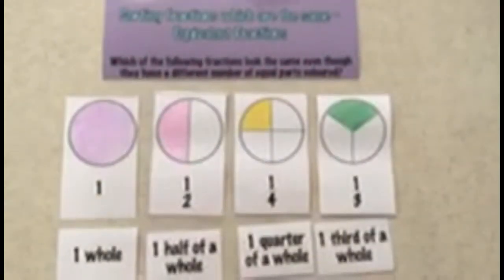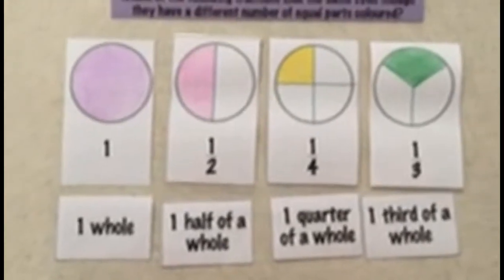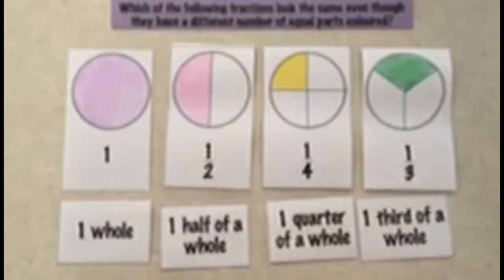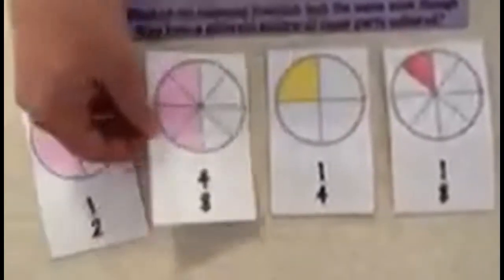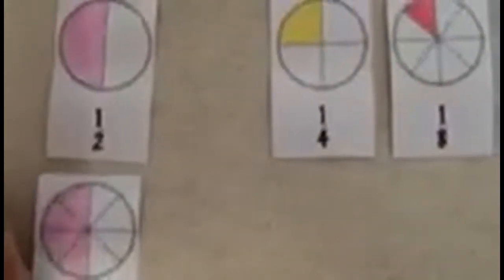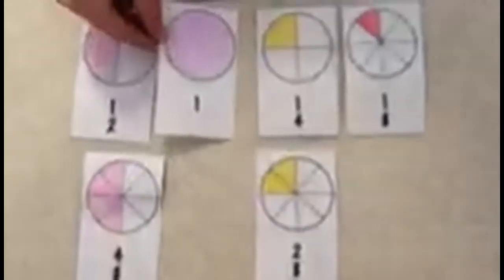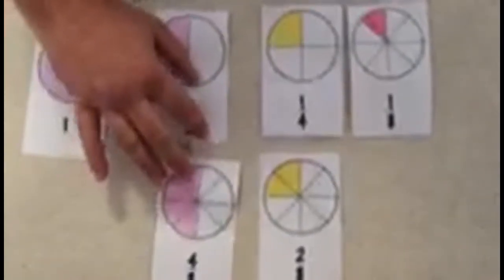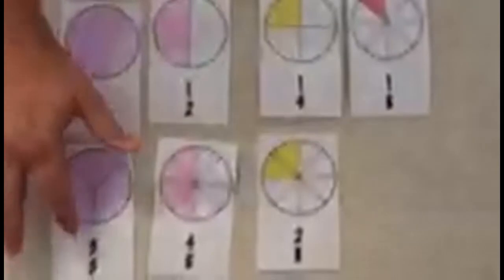EDX 1280 - Using a Sorting Card Activity to Develop Understanding of Equivalent Fractions